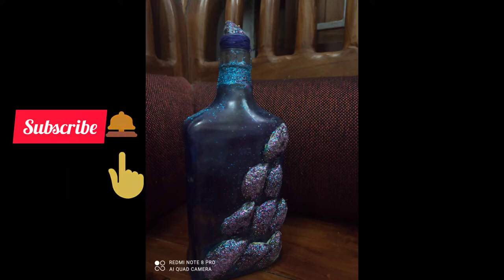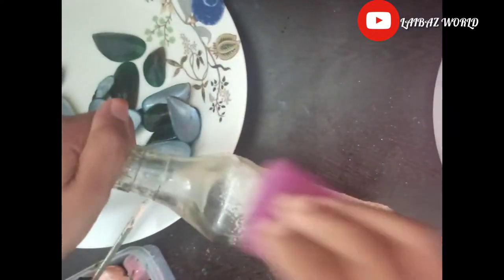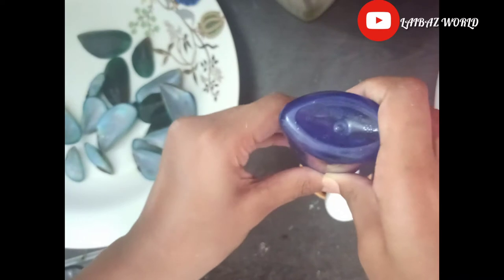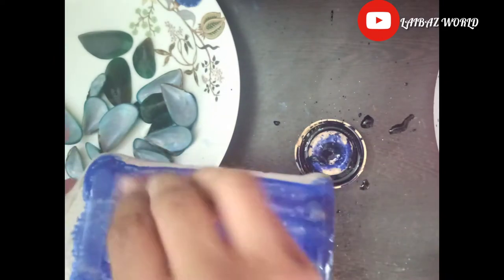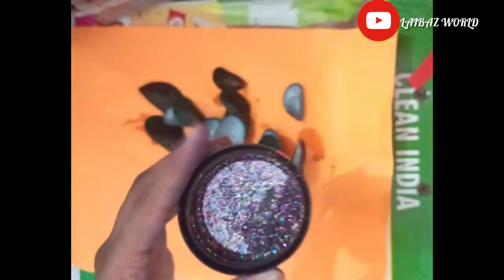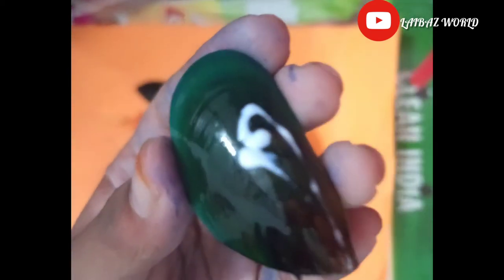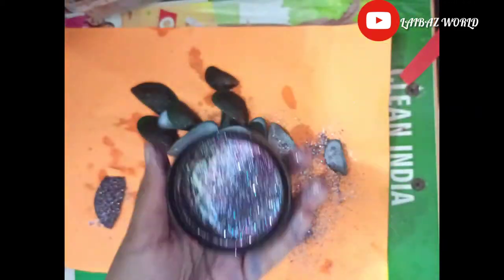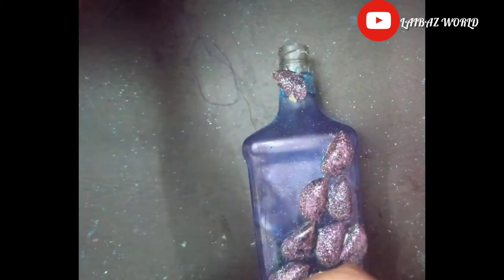🤩💥Easy Bottle art/ with mussel shell/~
(simple humble. bottle Art with mussel shell )

so। see। you। next। time।  bye 👋 💞